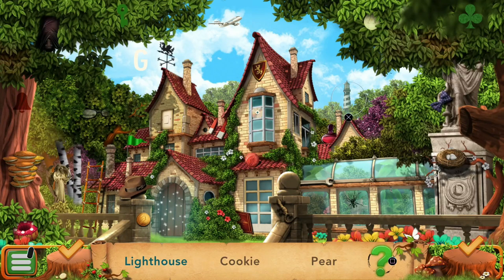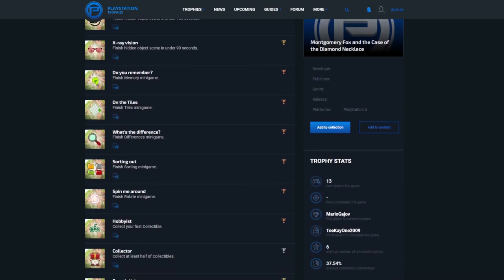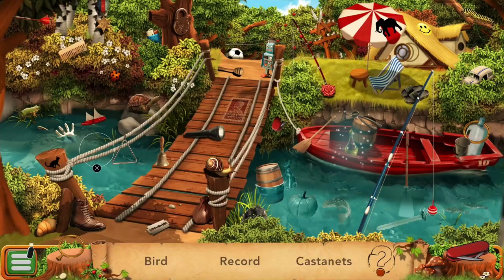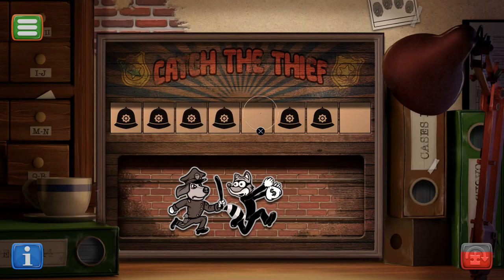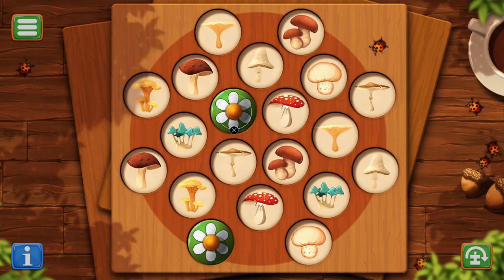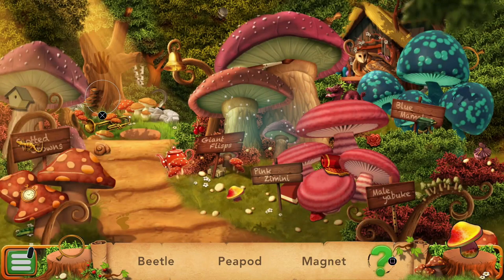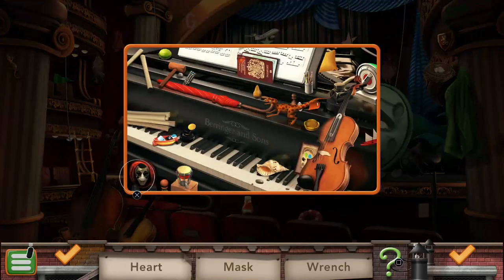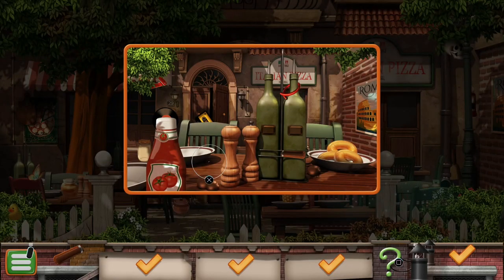Trophy Overviews - Montgomery Fox: The Case of the Diamond Necklace & the Missing Ballerinas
Here's a quick rundown of what you can expect trophy-wise from the Montgomery Fox games currently available on PlayStation. This video covers The Case of the Diamond Necklace as well as the Case of the Missing Ballerinas. Both games will be Hidden Object puzzlers that can be completed in about 5-6 hours.

Review Code Provided By: Ocean Media LLC

→ Developed By: Ocean Media LLC
→ Published By: Ocean Media LLC

» Recorded via PS5 / OBS Streamlabs
» Edited via WonderShare Filmora